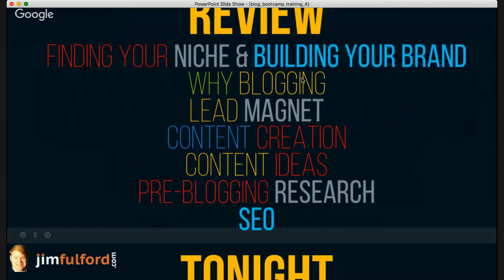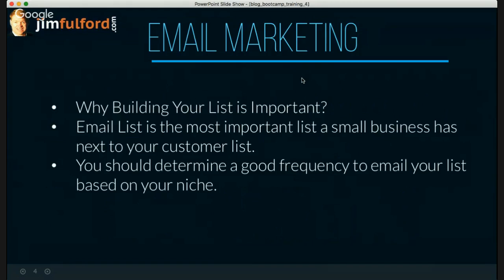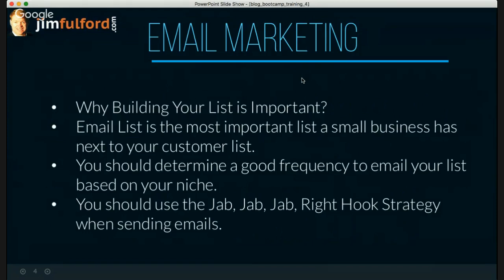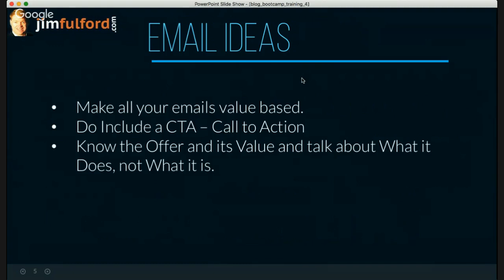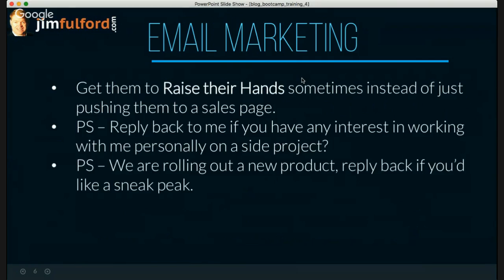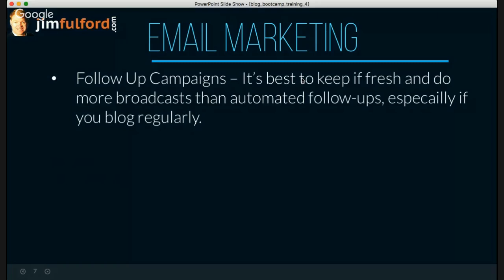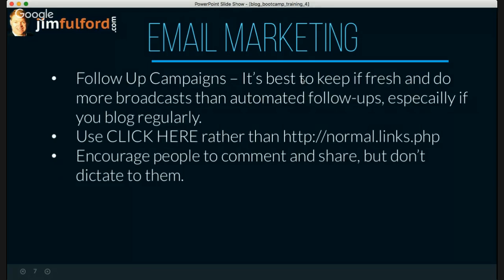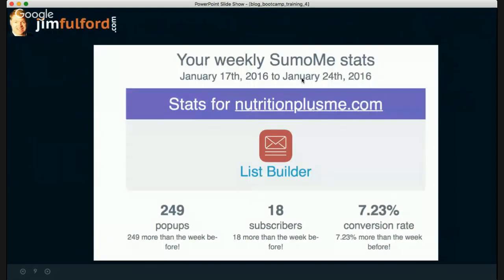Blogging Boot Camp Training #4